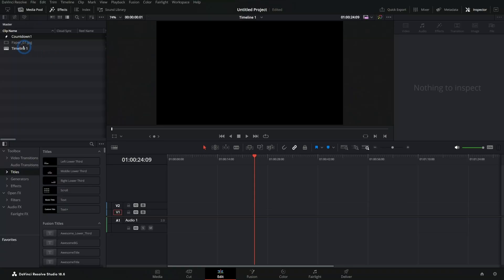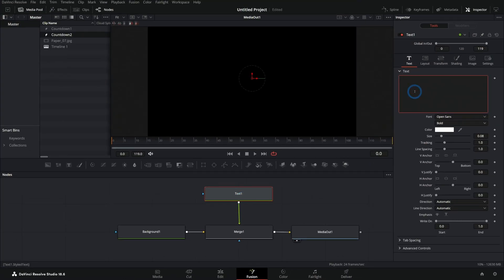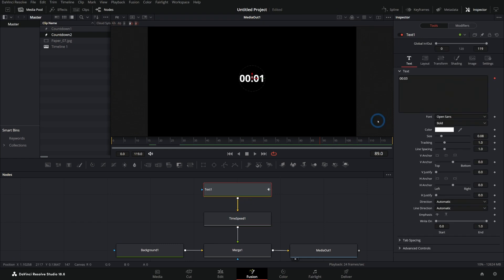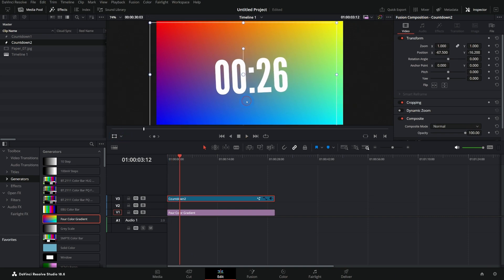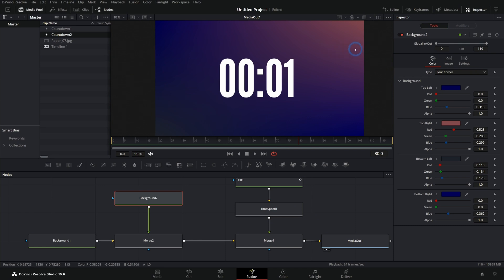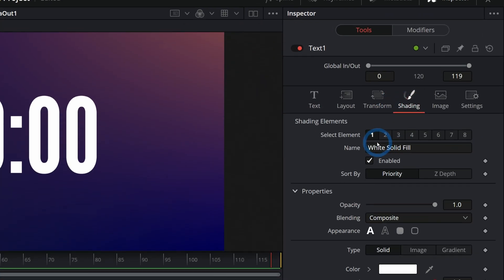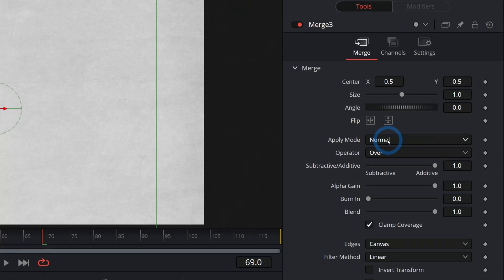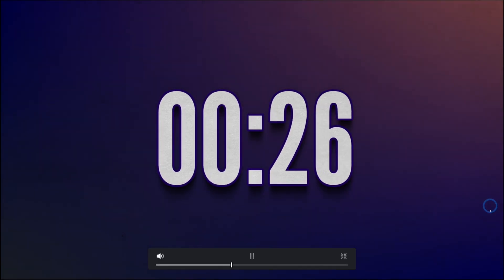EASY Custom Countdown Timer GFX in DaVinci Resolve (Even if you’re bad at Fusion!)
Let's talk about how to make a custom countdown timer in Fusion even if you're a beginner! This is seriously such an easy thing to do, but looks so pro!